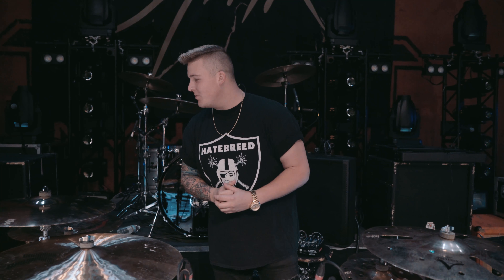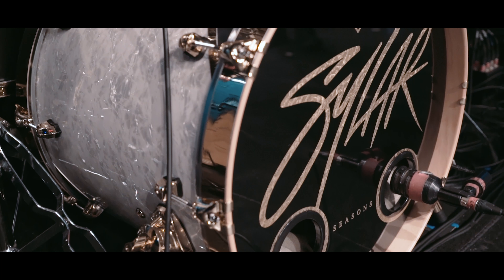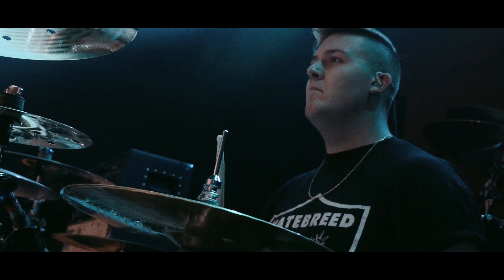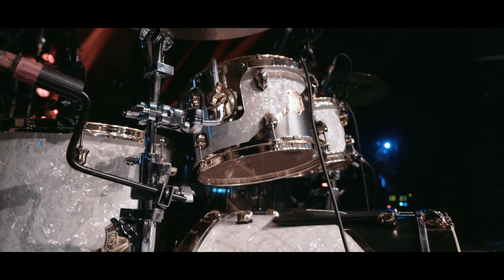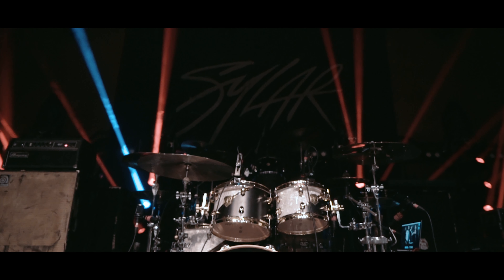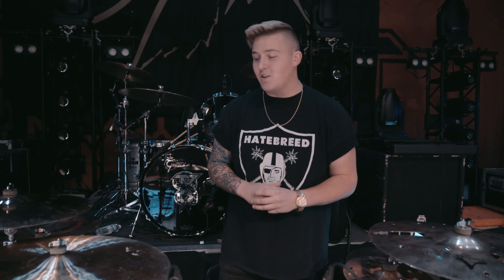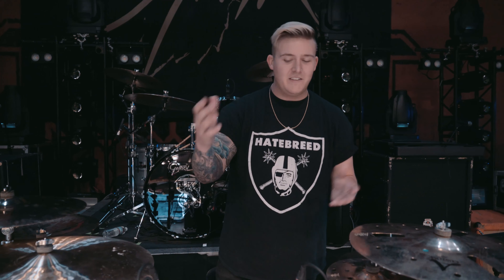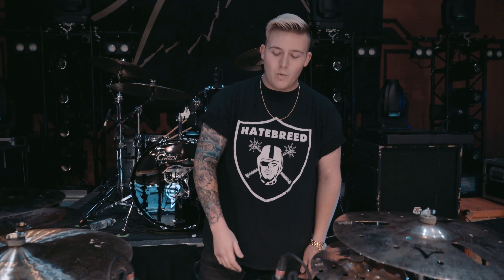Cody Ash of Sylar (Testimonial)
We asked Cody Ash of Sylar to talk about his new kit and we are so glad he loves it! Everyone at the shop worked hard on making his vision coming to life and can't wait for the new album coming out October 5th. Be sure to check out his drum cams from soundcheck on our channel!

New album here!

Want to start designing the drums of your dreams? Visit our Custom Orders page to begin your journey with us and we’ll bring your ideas to life!